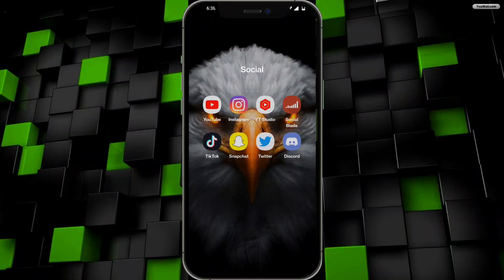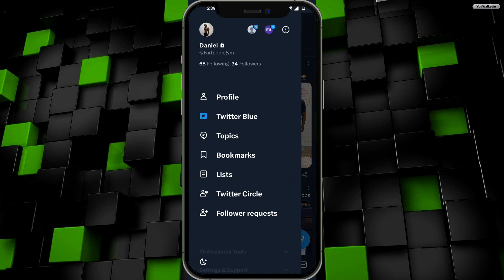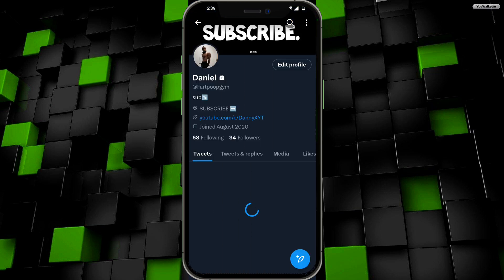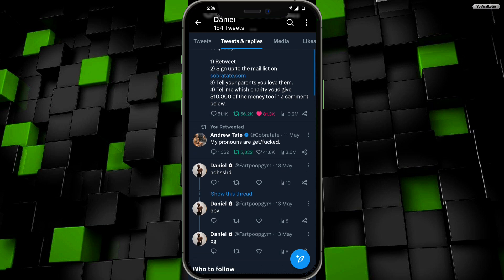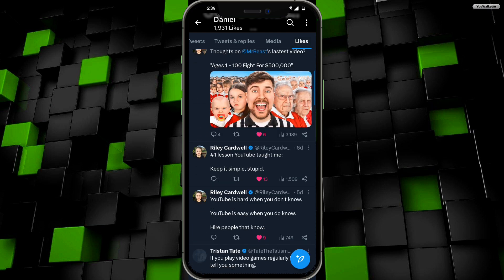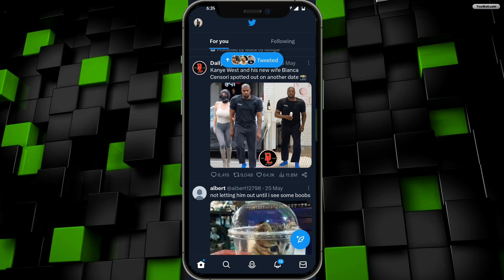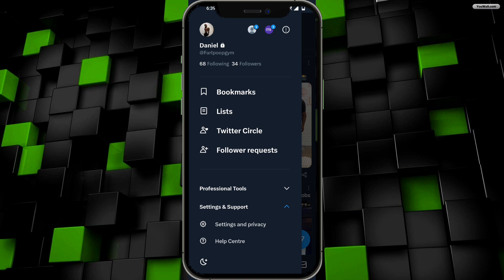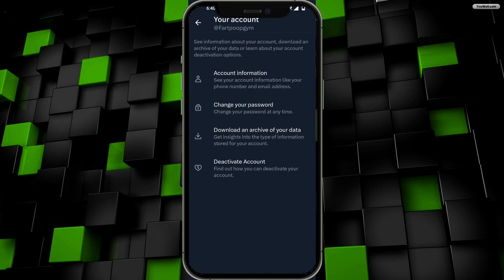CHECK WATCH HISTORY ON TWITTER!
In this video, we're going to show you how to check your Twitter watch history on the web. Twitter is a great way to stay up-to-date on the latest news and events, but it can be tough to know which tweets you've seen before.

In this video, we're going to show you how to check your Twitter watch history on the web. This is a great way to see which tweets you've seen before and make sure you're not sharing content you've seen before. It can be tough to remember every tweet you've ever seen, but using this method can help you stay safe on Twitter!